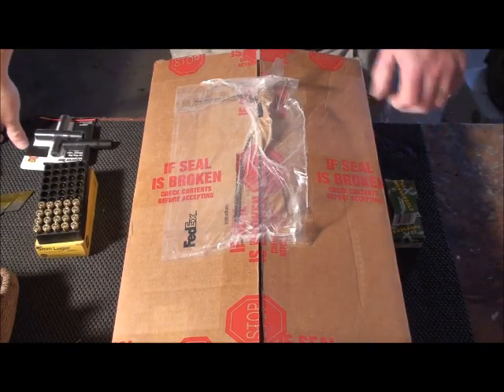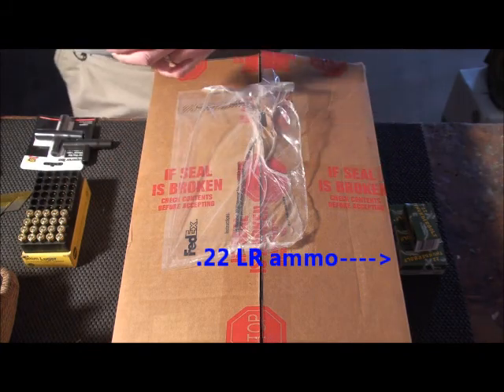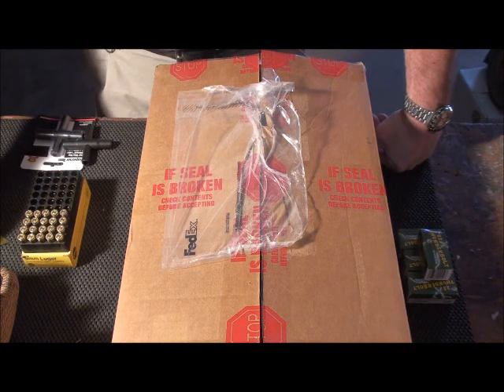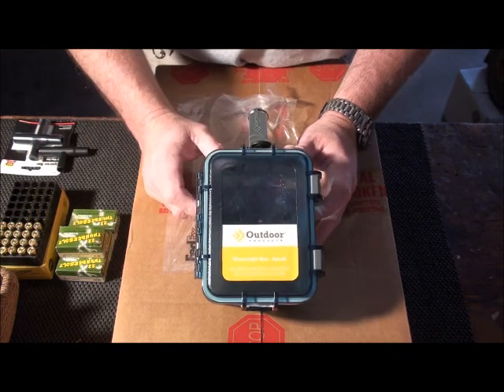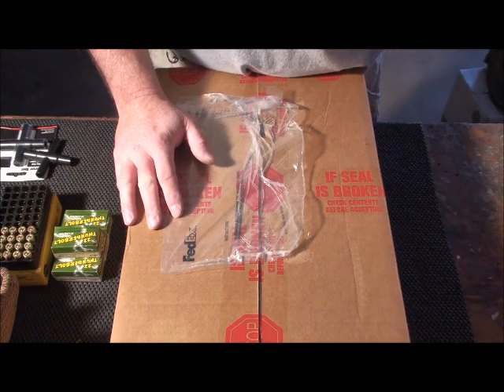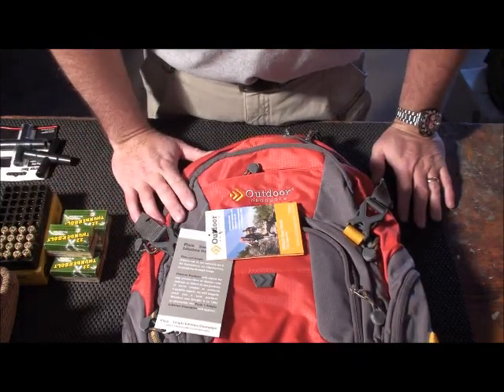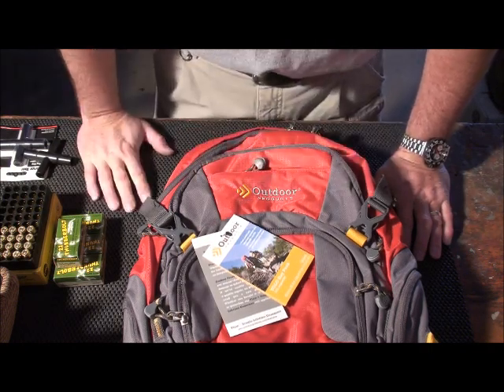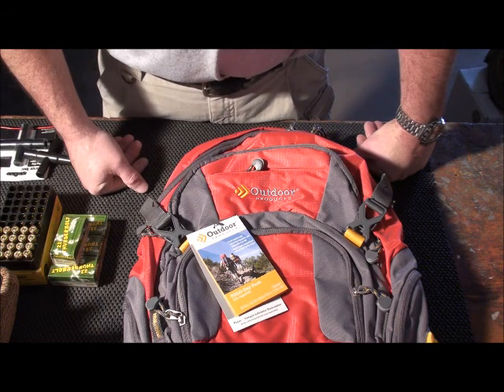YOLO Pack by Outdoor Products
Sample of a pack I received to evaluate. Looks good so far!